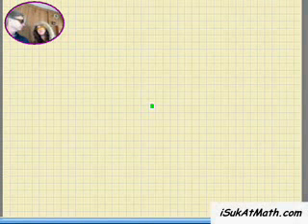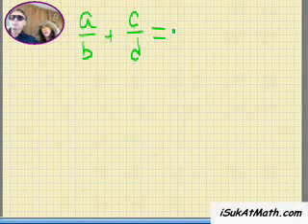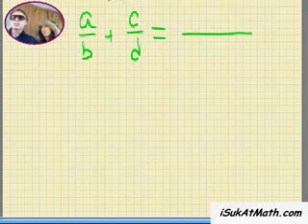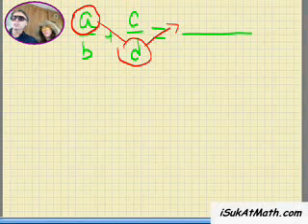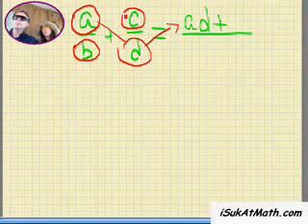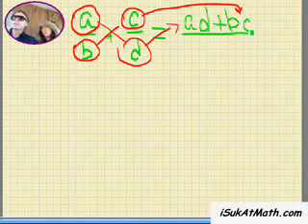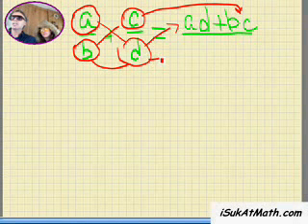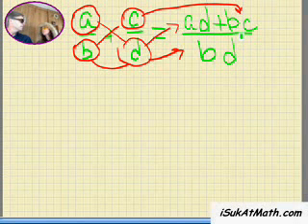iSukAtMath: fraction addition the easy way summary - youtube.avi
Learn this and never have trouble adding fractions again!